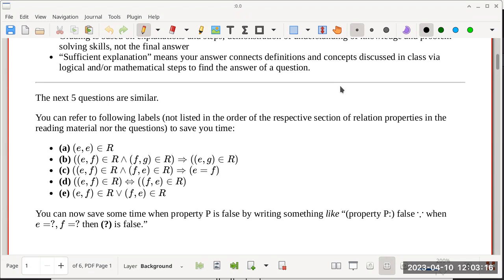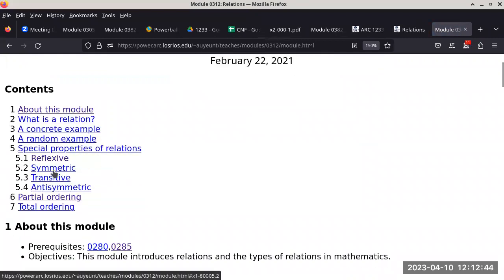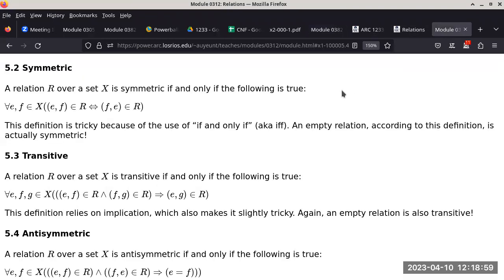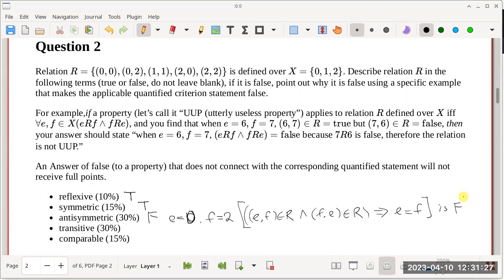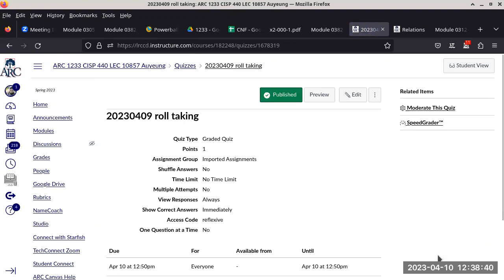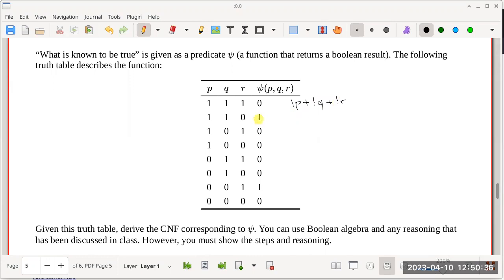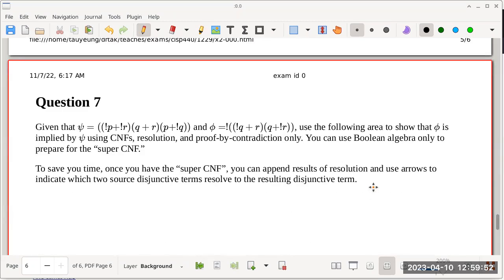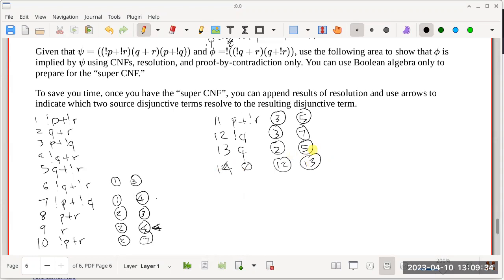20230410 CISP440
exam 2 of Fall 2022